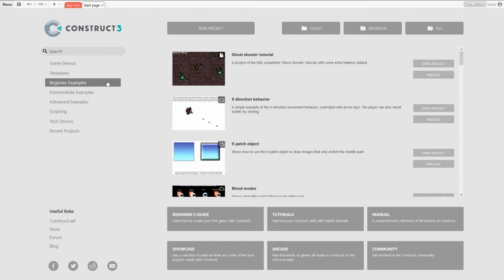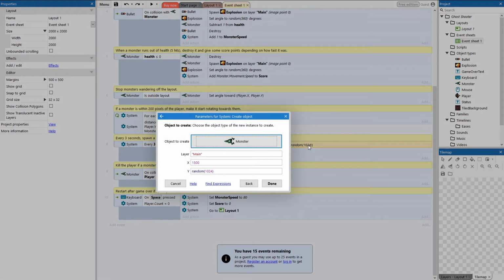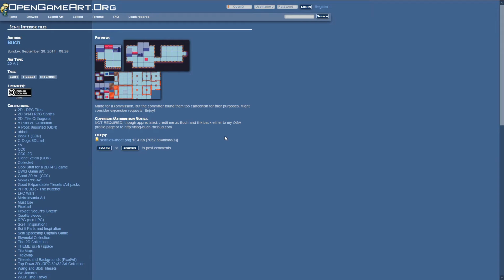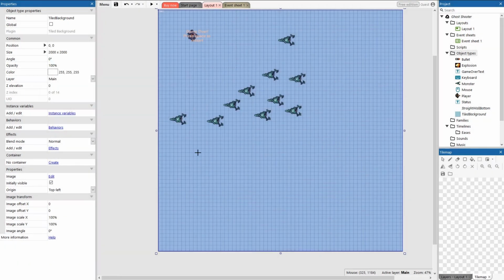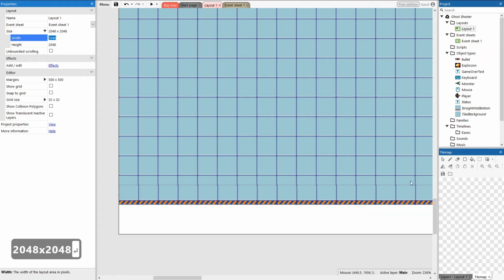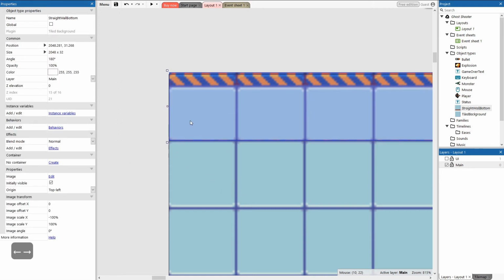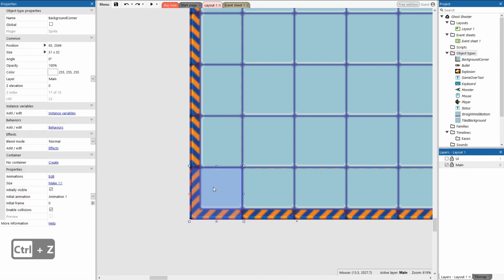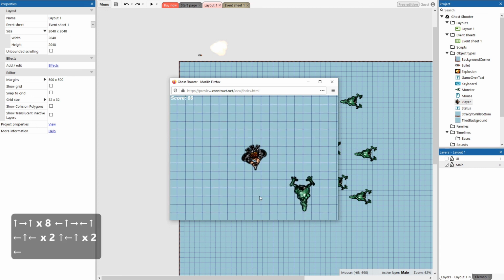Construct Tutorial 4 - How to add your own art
Learn to build your own games using Construct 3!

This tutorial demonstrates what is construct and how do you get started in Construct 3